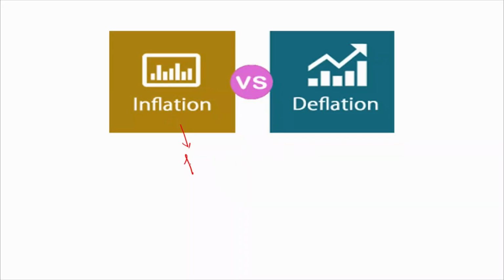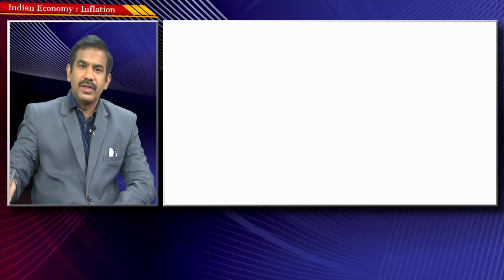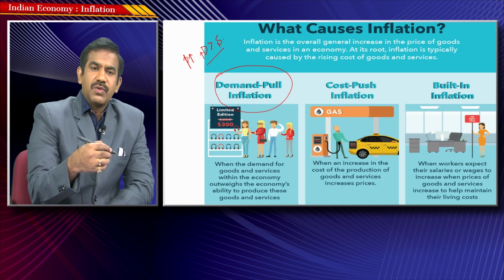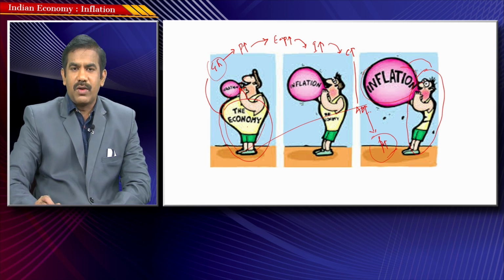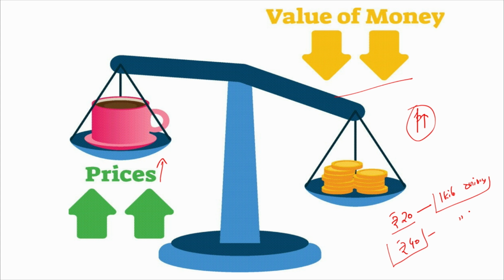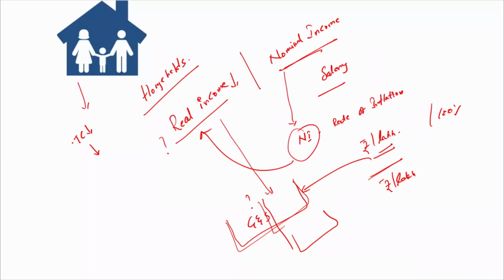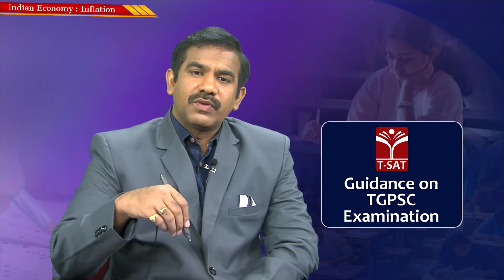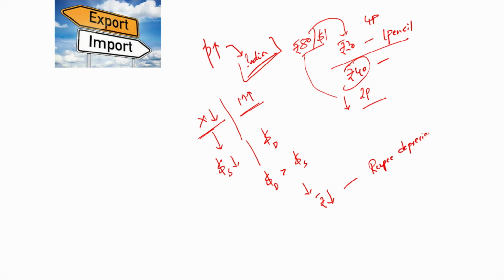Paper4 | Indian Economy (EM) - Inflation (Part-1) | TGPSC Group1 Mains | T-SAT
T-SAT Network Digital Classes are Now Available on Following Platforms:

👉Install T-SAT App:
1. For Android Users: Play Store
2. For Apple Users: AppStore